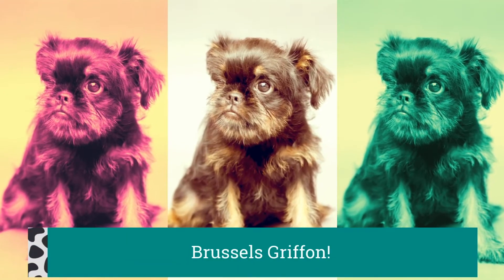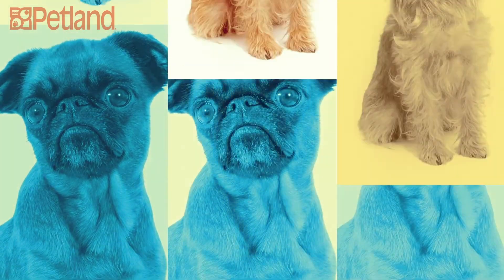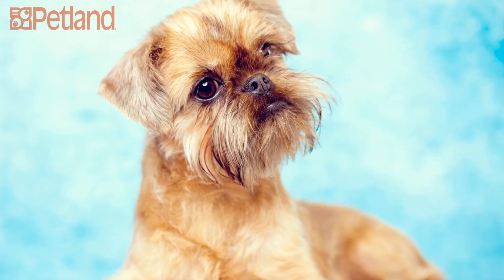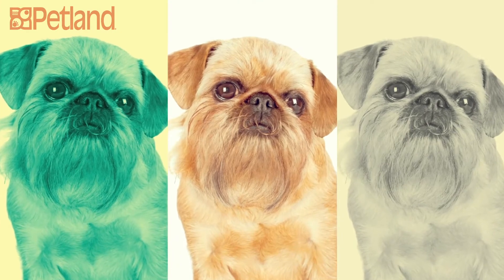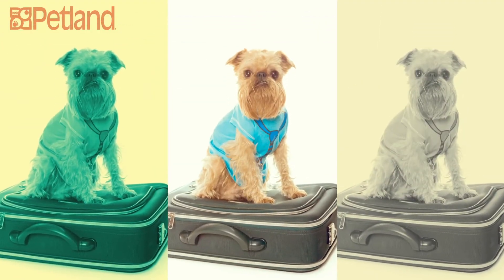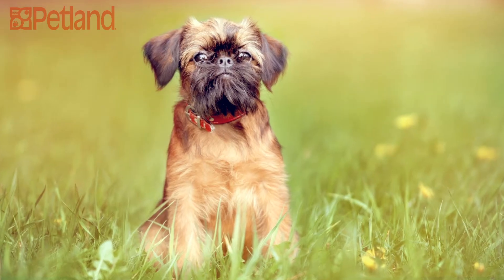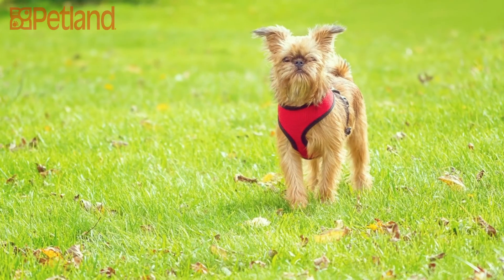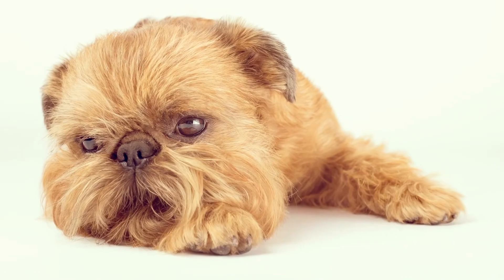Brussels Griffon Fun Facts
Once upon a rat chaser, the intelligent and smart griff met fortune the day it found itself inside the Belgian queen’s carriage, and from then it had little business with rodents but earned for its chubby self the royal life. with its inquisitive heart and looks, Brussels griffons will effortlessly woo the hardest heart to love it and to stop shows with its awesome personality. Now, would you like to have a griff? Discover more about our Brussels Griffon puppies for sale below!

This kind of dog was first seen on the walls of Van Eyck’s portraits of the Arnolfini’s marriage and these fine, muzzle-faced, and rough-coated dogs were originally bred to chase away rodents from stables. In the early 1800s, these dogs began to grow in fame and gradually left the rodent-ridden stalls to royalty.

During the middle of 1800s, it was believed that the pug, the Brabancon (old Belgian dog) English toy spaniel, and Yorkshire terrier were crossed to produce the present-day Brussels griffon, taking the name of its hometown.

Around 1870, luck shone its way, and the Belgian queen, Queen Henrietta Marie couldn’t get enough of the dog and from there, griffs became a welcome and most adored pet in the Belgian court and the royals went further to refine its rugby appearance to something more appealing and lovable.

The breed later made its royal entry into the U.S and got registered on the American Kennel Club in 1910 and almost became endangered but for the collective zeal of Britain and American to preserve its existence. And in 1997, Brussels Griffon landed a breakthrough with its featuring in the screen fantasy “as good as it gets.”

This toy dog is a wrap of confidence, devotion, courage, headstrong, and mischief, yet cutely adorable, the kind that invites lovable stroking from your hands each time it welcomes you at the door. Brussels griffons are very tolerable of other animals, pets, and older children.

But for toddlers and small children, it may not be a good idea considering their small nature, as the kids may mistake them for actual toys an action that may get misinterpreted by the dogs. They are also given too much barking and climbing, griffs love the company of their family members greatly and cannot cope with being left alone.

They are sensitive dogs especially if treated roughly they may bite on fear-impulse, they are also a bit difficult to housebreak owing to their stubborn nature but once you patiently aid them through you end up with a smart chubby, and lovable pal.

Griffs are lap dogs and love to live with its family members if you are living in an apartment, you can have your pet with you as it can cope finely as long as your lap is free for it to coil itself on it at the end of the day. They are good in houses too and loves to hop around as it likes.

Being left alone is among the things your terrier-looking pet dislikes, so if you are always busy, getting a Brussels Griffon is not a fun idea. Griffs are not fans of cold or hot weather and are a little friendly with strangers, they also have the potential of straying which means you will need to have your house fenced. And when you go on a walk with your pal remember to use its leash

East Side Shoppes
10908 East 71st. St.